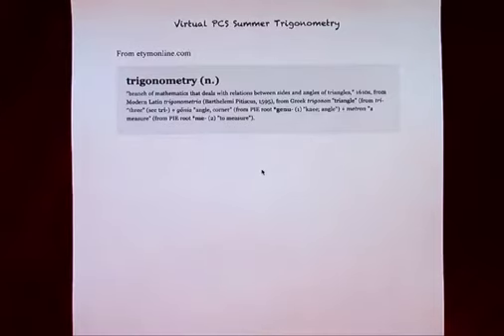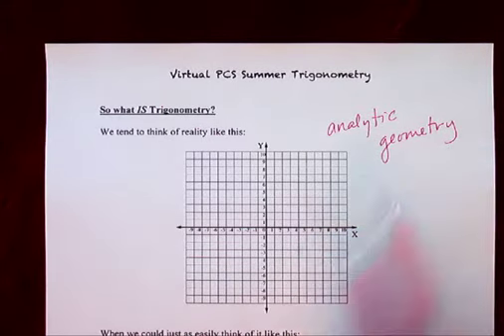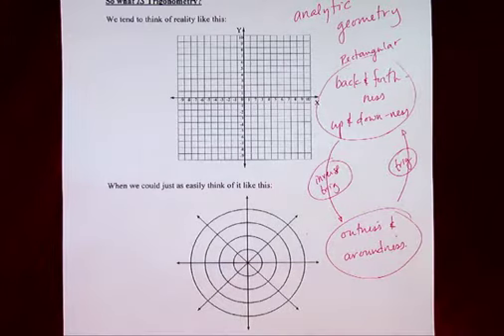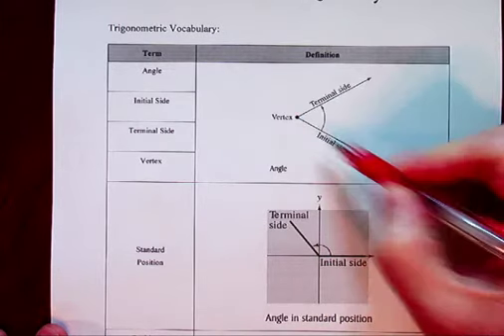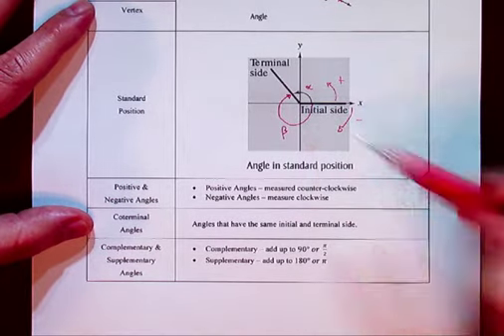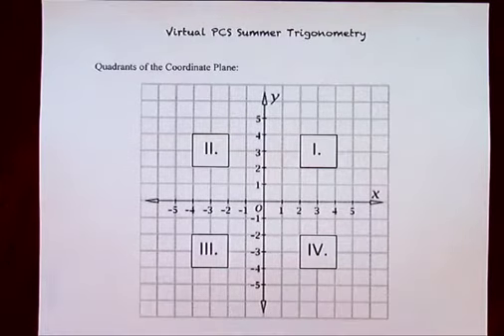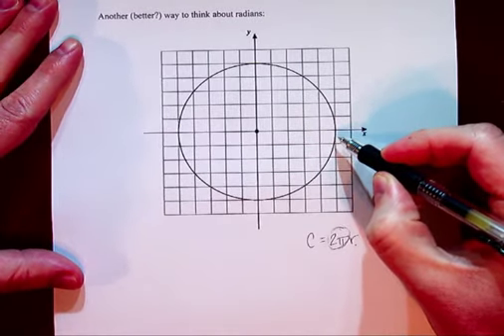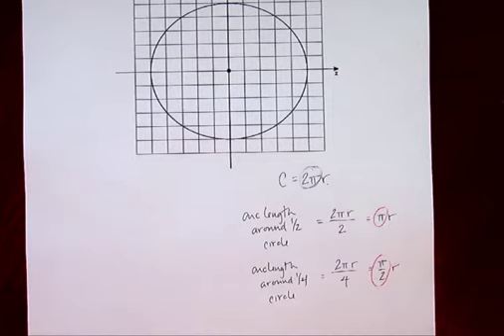Summer Trig - Pre-Trig Video 1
Virtual PCS Calculus - Calc Readiness (Summer Trig) - 4.1 - Pre-Trig - what is trig?, trig vocab, radians